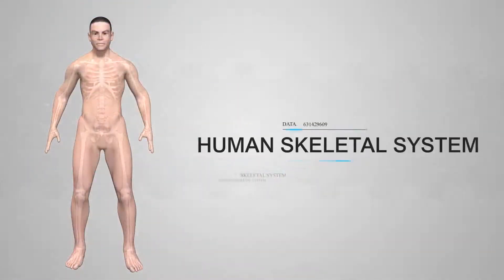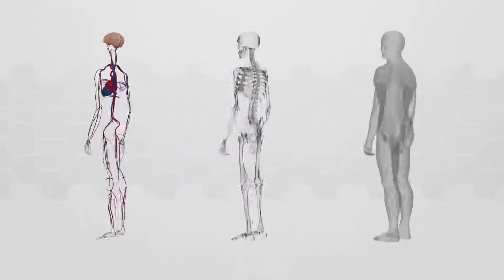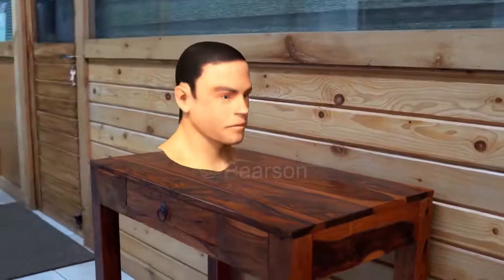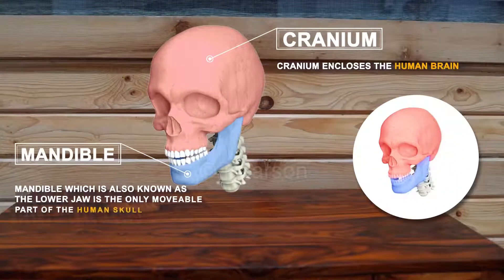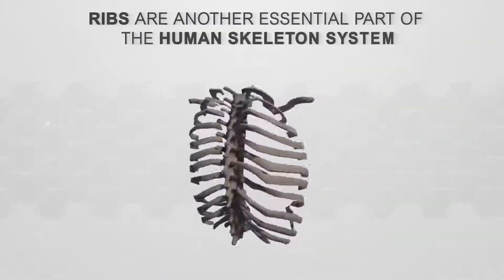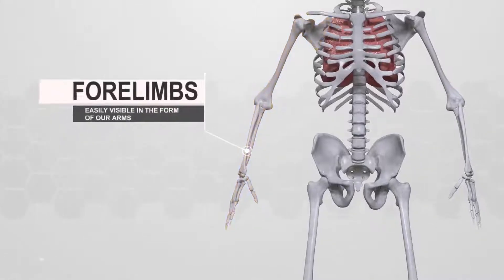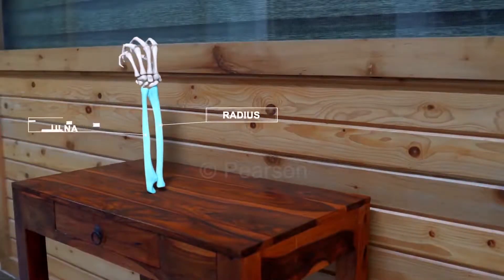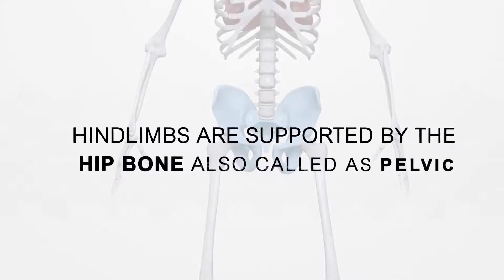Parts of Human Skeleton | Science | Class 5